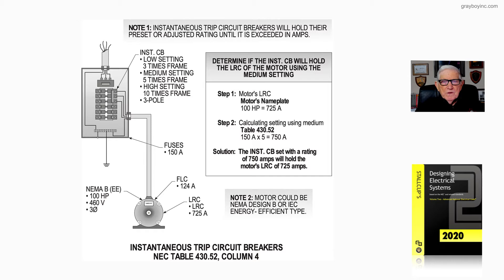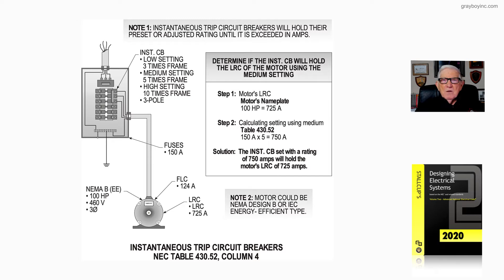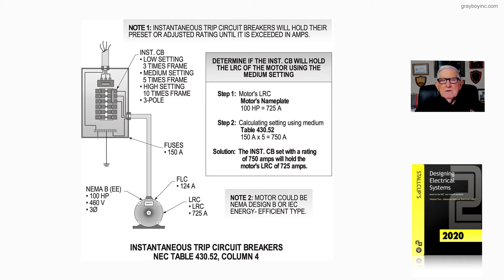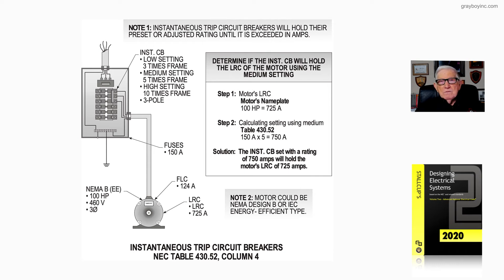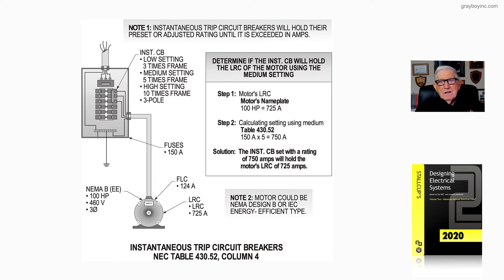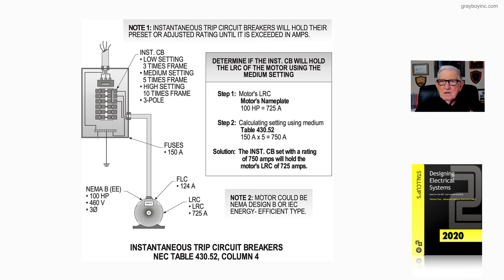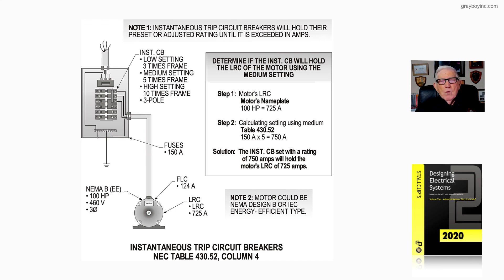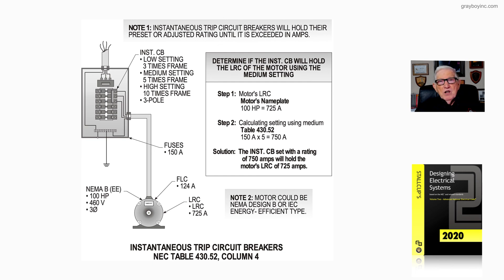18-24 (a) INSTANTANEOUS TRIP CIRCUIT BREAKERS - TABLE 430.52, COLUMN 4